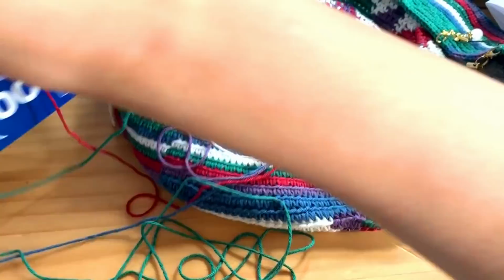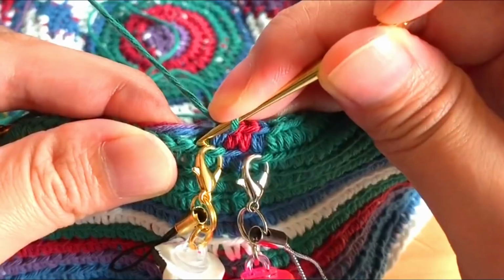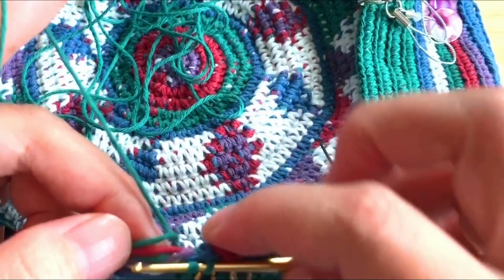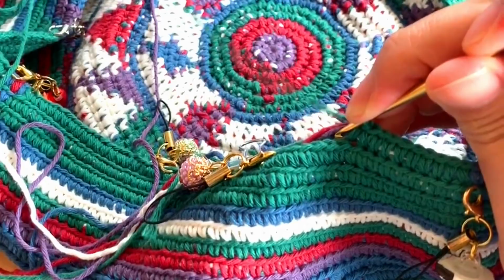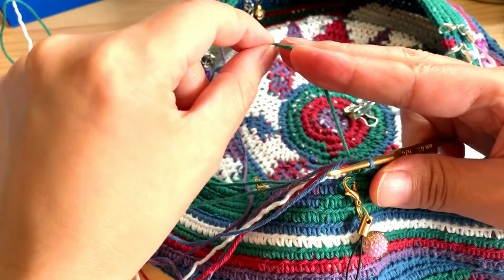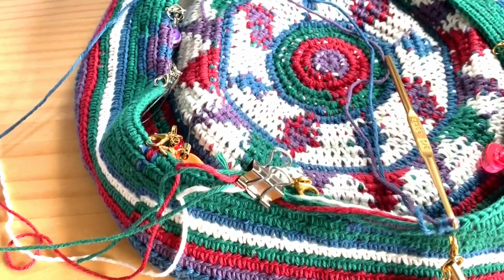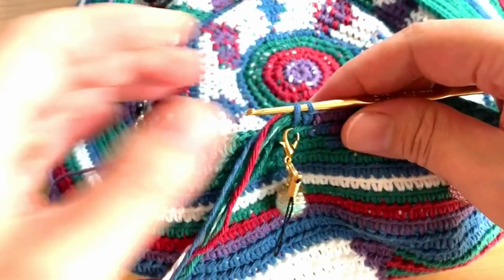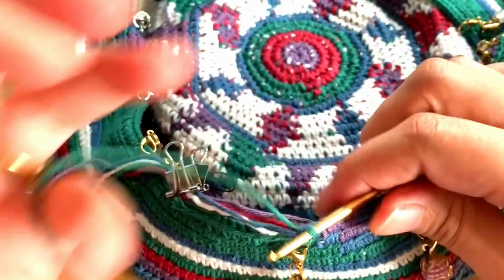How to Join New Yarn(糸のつなぎ方)♡Wayuu Mochila Bag Crochet Beginners 初めてのワユー巾着バッグかぎ針編み スザンナのホビー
[English & 日本語]　Other WAYUU video links are below（ワユー動画リンクは下）
How to join new yarn when you finish your skein. There are some techniques of joining yarn, like the magic knot, Russian join and so on.
However, I think this technique is the easiest, the most beautiful and the strongest for the project.
This is like a text book styled, but I modified using a little trick.
This can be used in your other works, so please remember how to do it.
Please read my blog about this video, too.

糸玉が終わったときの入れ替え方法です。いくつか手法はありますよね、マジックノット、ロシアンジョインなどなど。
でも、私的にはこの方法が一番きれいにしっくり丈夫だと思います。一般的な編み物の本に掲載されている手法と似ていますが、少しアレンジしたので、より洗練されていると思います。ワユーだけでなく、他の作品でも使えるテクニックですので、ぜひ覚えておいて損のないテクニックですよ。

Lesson 1 : How to choose designs and materials

Lesson 2 : How to start circle base & how to read the graphic pattern

Lesson 3 : Let's finish the base

Lesson 4 : How to start body part & How to read the graphic pattern

Lesson 5 : How to calculate the strap hole positions & finishing the body

Lesson 6 : Kumihimo Braided Cord for beginners & useful tools

Lesson 7 : Tassels on cords, how to make & attach

Lesson 8 : How to crochet strap without weaving for beginners
レッスン8 : 初心者向け組まずに編むストラップ

コメント、ご質問、いつでもお気軽にどうぞ💓
Your comments and questions are always welcome💓

リクエストは、同じご要望がお二人以上重なった場合にプロジェクトリストに追加します♫
なお、スザンナテイストでの作品となりますので、テイストがご希望とは異なる場合があるかもしれませんが、あらかじめご了承くださいませ💓
Your requests will be listed on my upcoming waiting list after receiving the same request coming from more than 2 people♫
However, your requests are through my interpretation, that's why please understand the projects might be slightly different from your imagination💓

スザンナの小さな小さなお店はこちら
Please visit my tiny tiny little shop

ご覧いただいてよかった方は「いいね」していただけると嬉しいです♡
I'm very happy you push thumbs up button if you like this video♡

動画を見て編まれた写真を募集してます。いただいたお写真はまとまるたびに動画に編集して鑑賞会を開催します♡メールにてお送りくださいませ♫
If you crochet my projects, please send me your pictures via e-mail♫ I will make videos of your pictures as subscribers showcase♡

I explained about the copyright in the video.

L♡VE
Susanna